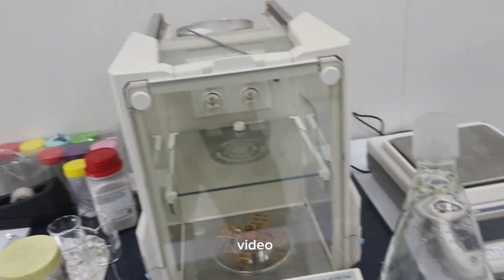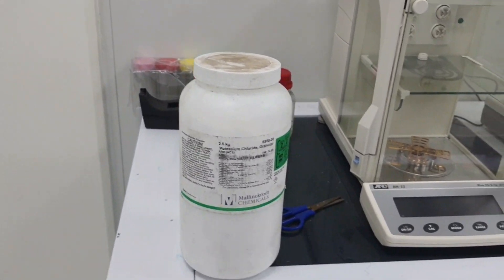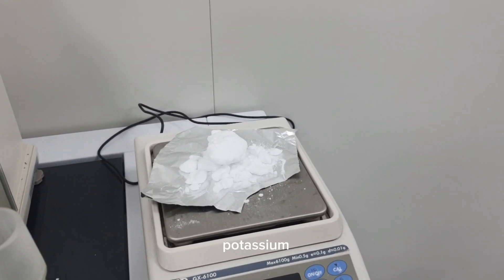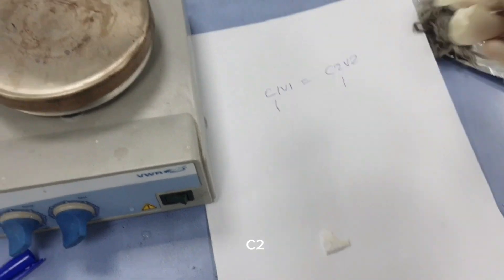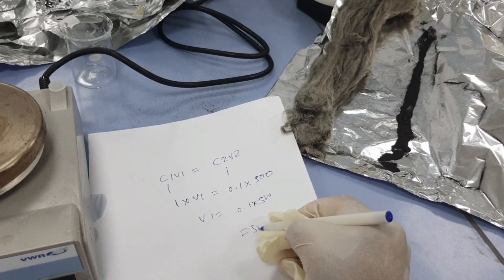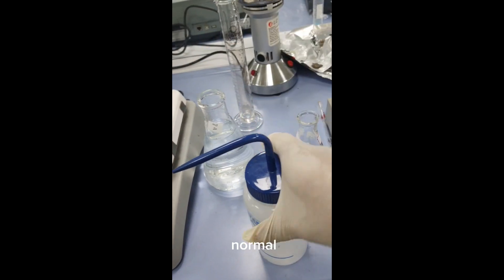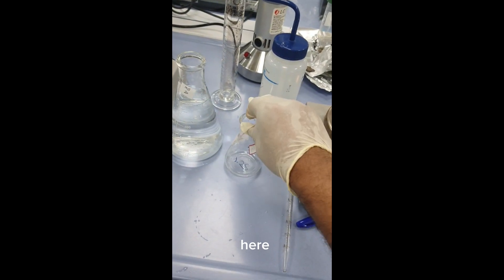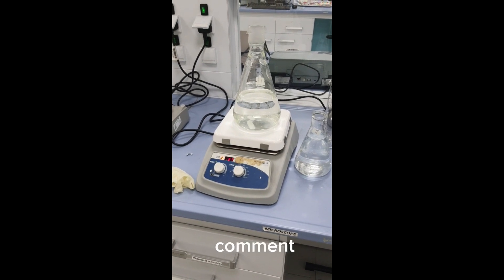How to prepare 1 normal or 1 molar of salt or kcl solutions in water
Preparation of one molar or one normal Nacl solution in water medium